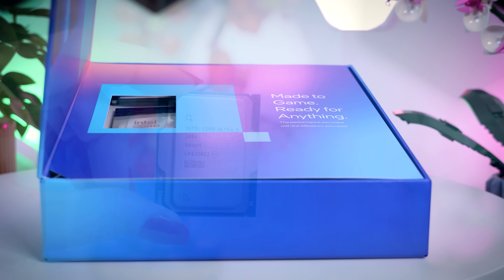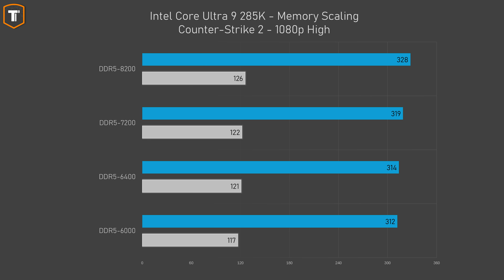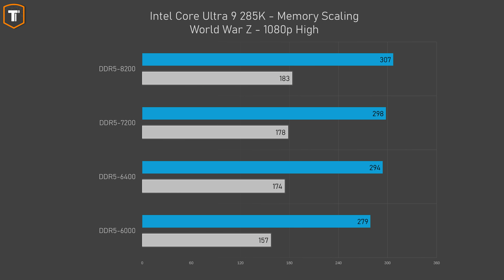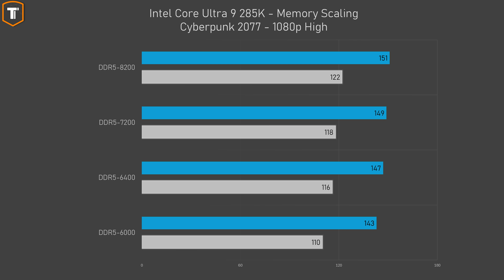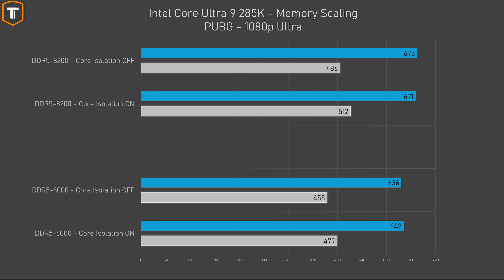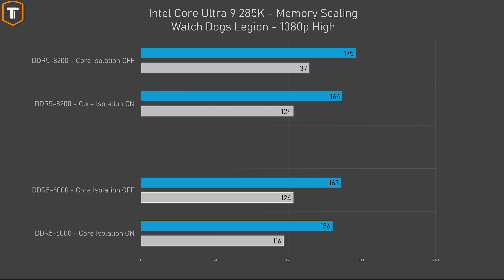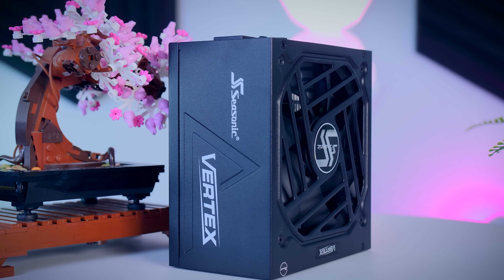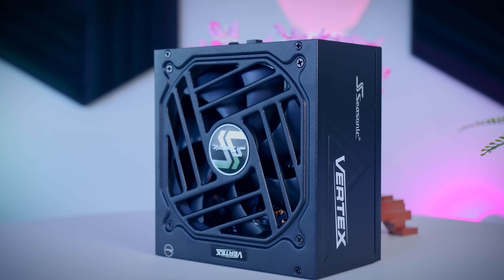"Fixing" Intel Core Ultra Gaming Performance - RAM Speed Scaling & Core Isolation Tested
In this video I'm looking at memory scaling (DDR5-6000 up to DDR5-8200) and Core Isolation on/off testing on the new Intel Core Ultra Processors. *Do check the pinned comment for some notes!*

Intel Core Ultra 9 285K
Intel Core Ultra 7 265K
AMD Ryzen 7 7800X3D
Intel Core i7-14700K

For Intel Core Ultra 200S
Motherboard - ASUS ROG Maximus Z890 HERO
Memory - 32GB G.Skill Trident Z5 CK DDR5-8200 (CUDIMM)
Cooling - ASUS ROG Ryujin III 360 ARGB Extreme
GPU - Nvidia GeForce RTX 4090

For AMD 7000 Series CPUs:
Motherboard - ASUS ROG Crosshair X870E HERO
Memory - 32GB Corsair Dominator Platinum RGB DDR5-6000
Cooling - Corsair H150i Elite LCD XT

- All boards were set to their defaults, EXPO/XMP memory settings applied, ReBar On.
- Core Isolation was disabled. Game Mode On.

*Timestamps*
0:00​ - Introduction
0:40 - Components & Test Setup
1:20 - Memory Speed Scaling - DDR5-6000, DDR5-6400, DDR5-7200, DDR5-8200
5:05 - Core Isolation ON/OFF Testing
7:55 - Performance Summaries & Should You Buy Faster Memory?